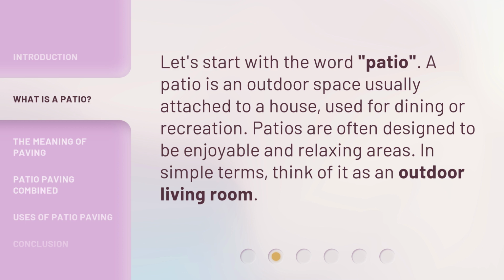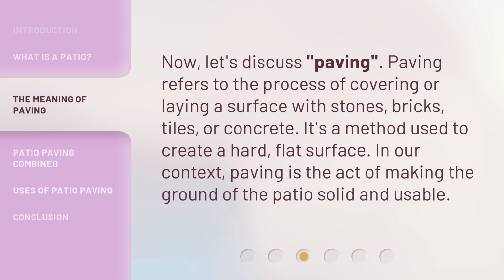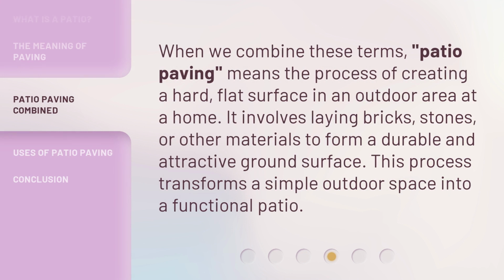Patio Paving: Understanding the Basics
Patio Paving: Mastering the Art of Outdoor Design • Discover the essential knowledge and techniques for creating stunning outdoor spaces with patio paving. From selecting the right materials to expert installation tips, this video will guide you through the basics of patio paving, ensuring your outdoor area becomes a stylish and functional masterpiece.

00:00 • Introduction - Patio Paving: Understanding the Basics
00:30 • What is a Patio?
00:51 • The Meaning of Paving
01:15 • Patio Paving Combined
01:40 • Uses of Patio Paving